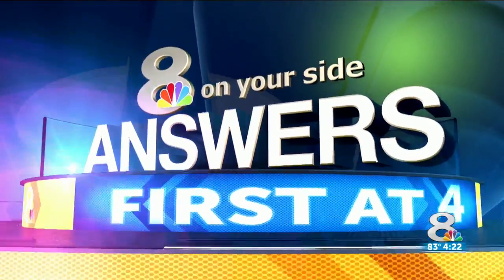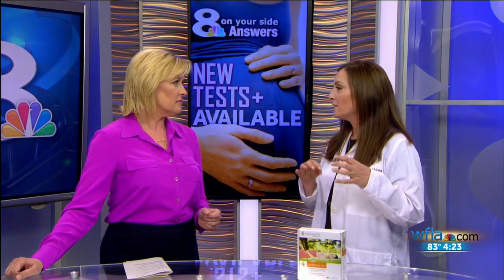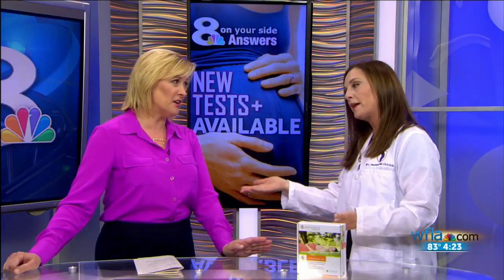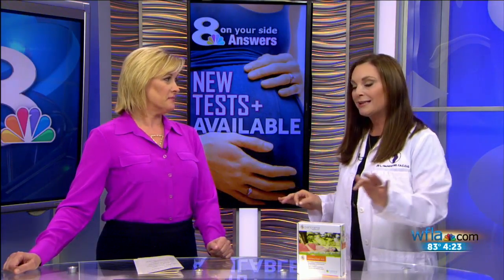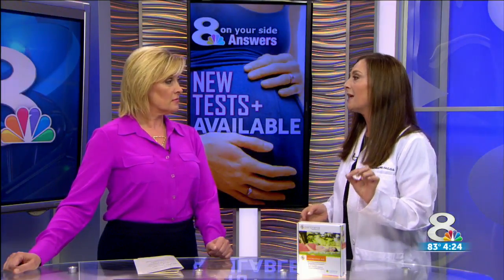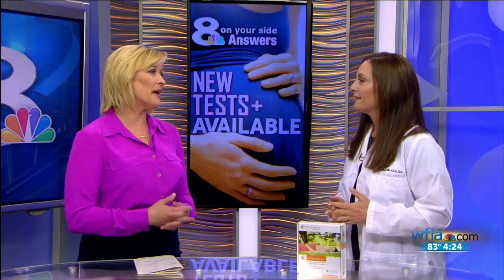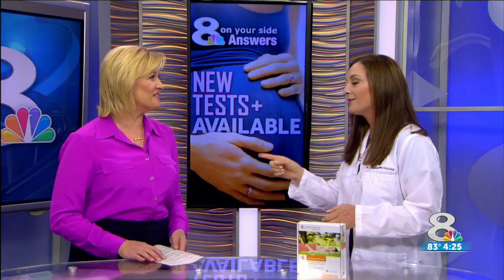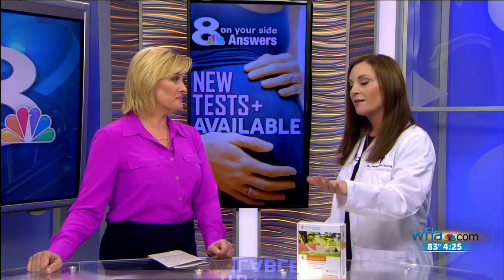Doctors can tell a lot through prenatal testing